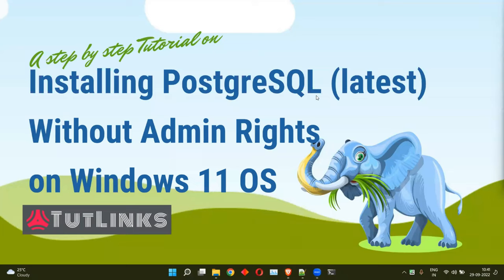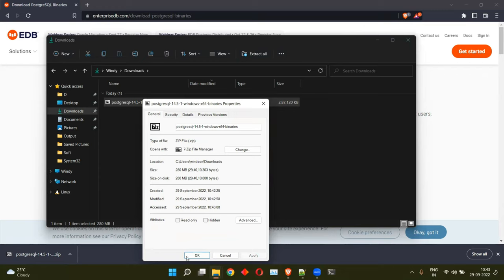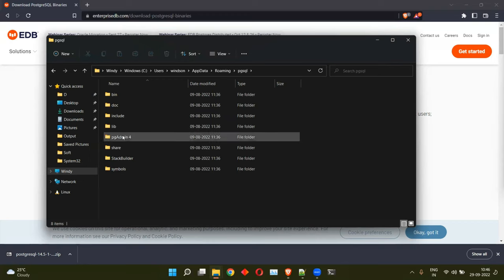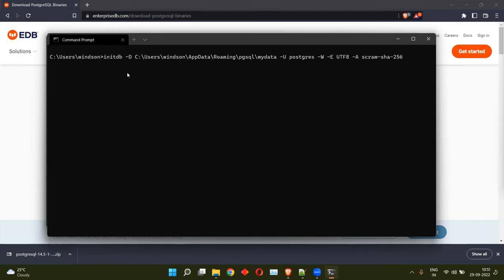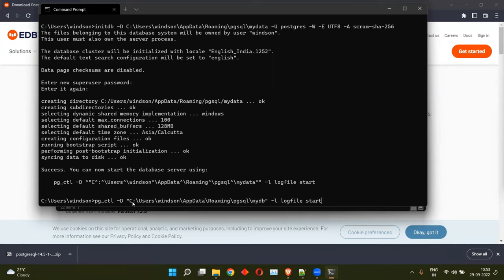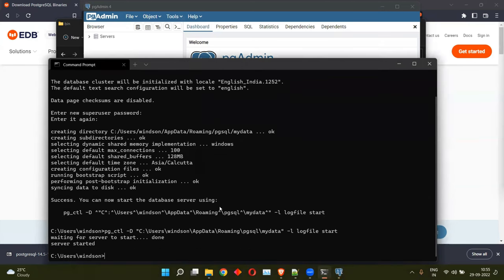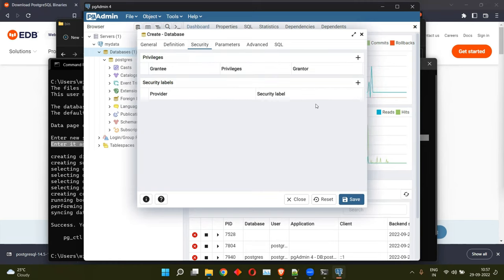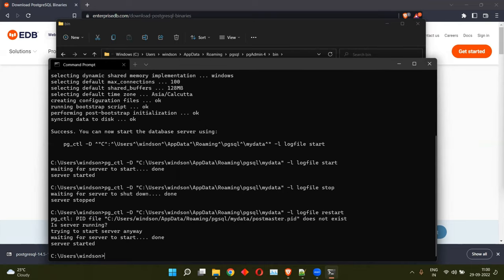How to install PostgreSQL (latest) without Admin Rights on Windows 11 OS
In this tutorial we will see how to Install and Set up PostgreSQL on Windows for a normal user without Admin Privileges. Most of the IT corporations doesn't grant admin privileges to install software. But being a software engineer, we would always like to explore new technologies. Admin privileges should not become a barrier to install new tech stack or a software package and thus hamper the limitation to explore it. So let's see how to install PostgreSQL database without actually needing admin privileges.

This approach works for both Windows 10 & Windows 11 operating systems.

Contents:

00:00 Install PostgreSQL without admin rights
01:36 Add PostgreSQL binaries to the user Environment Variables
02:50 Initialize a PostgreSQL database server
03:49 Start a PostgreSQL database server from command prompt
04:15 Connect to a PostgreSQL server using pgAdmin 4
05:46 Create a database using pgAdmin4
06:16 Create a table using pgAdmin4
06:45 Stop or restart the PostgreSQL database server from command prompt

Thanks 🙏